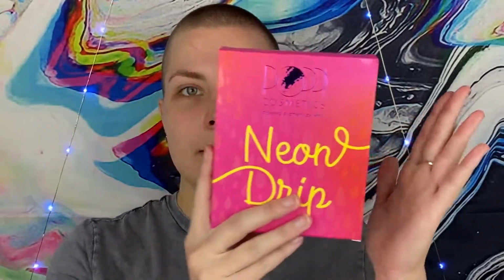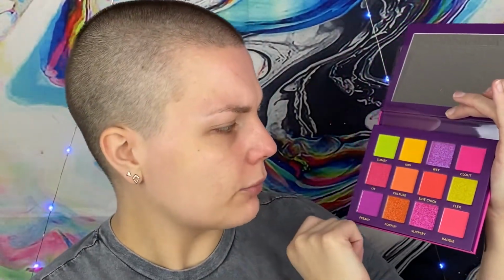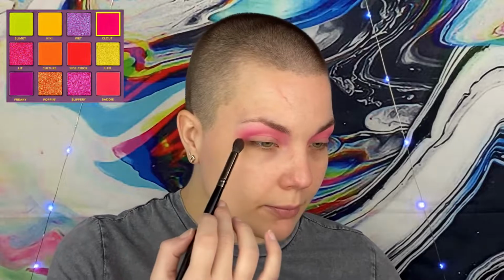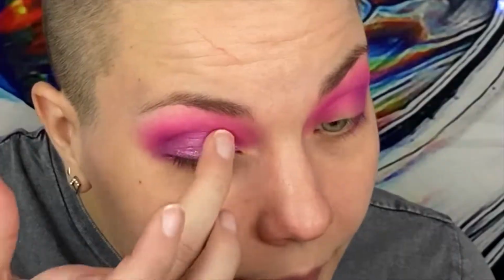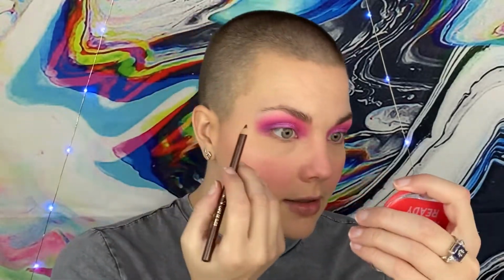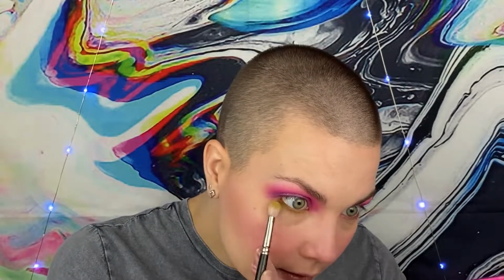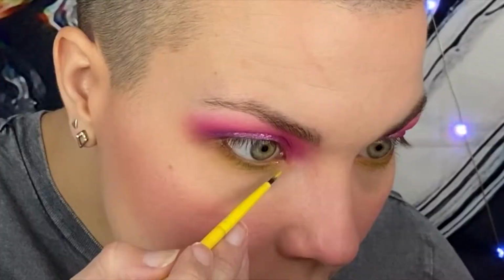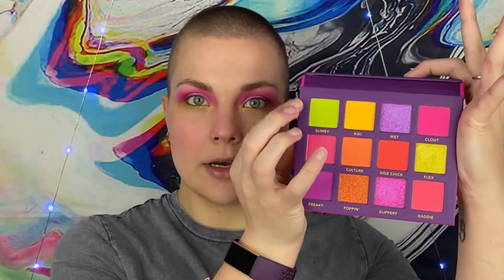TRIBE BEAUTY BOX (Dec 2020) - Unboxing & First Impressions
Hi everyone! Hope you're all doing as well as possible with all the crazy that is going on in the world. Hopefully a video like this can be your escape for a little bit. So here is my unboxing of my December Tribe Beauty Box. Please go show them support and love as they are a 100% female and woman of color owned company! Smile on. ❤

Tribe Beauty Box - December 2020
1. Poppi Cosmetics - Neon Drip Palette ($29)
2. Iman Cosmetics - Eye Pencil Nut Bush ($8)
3. The Balm - DownBoy (Shadow/Blush) ($21)
4. Sola Look - Liquid Lipstick (Brenda Loves Dylan) ($14)
5. Avant Skincare - Discovery Edit - Supreme Hyaluronic Acid Anti-oxidising Duo Moisturiser ($125)

~ Makeup Used ~
Foundation: Covergirl - Clean fresh Skin Milk (520 - Fair)
Concealer: L.A. Girl HD Pro Concealer (Peach Corrector) & Maybelline - Instant Age Rewind Eraser (Ivory)
Powder: Laura Mercier - Translucent Loose Setting Powder
Bronzer: Neutrogena - Healthy Skin Blends Powder (30 Sunkissed)
Blush: The Balm - DownBoy
Highlighter: e.l.f. cosmetics - Bite-Size Face Duo (Watermelon)
Eye Pencil: Iman Cosmetics - Eye Pencil Nut Bush
Eyeshadow: Poppi Cosmetics - Neon Drip
Mascara: Covergirl - Exhibitionist Waterproof (Very Black)
Eyebrows: Almay - Brow Styler Brow Mascara (Medium Brown)
Lip Shine: e.l.f. cosmetics - Hydrating Core Lip Shine (Lovely)
Lip Gloss: BareMinerals - Marvelous Moxie (24 Karat)